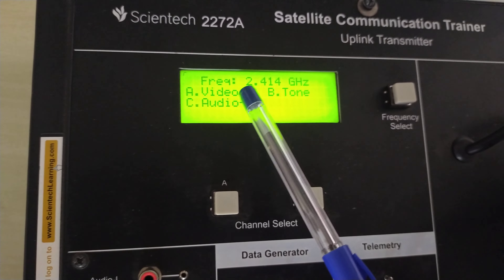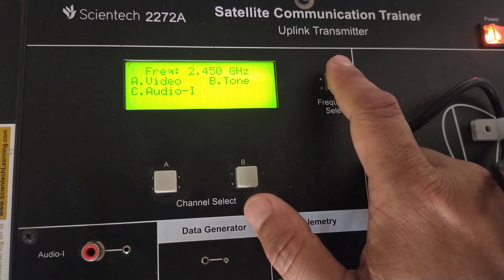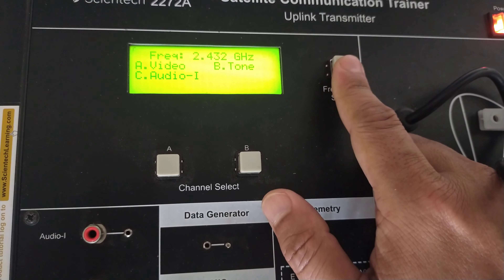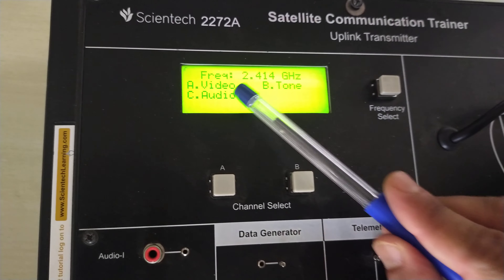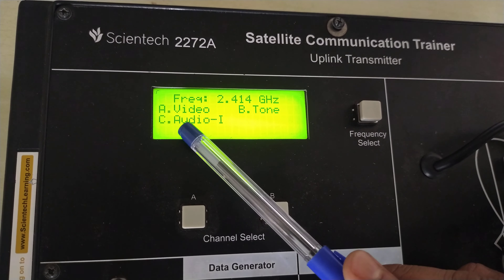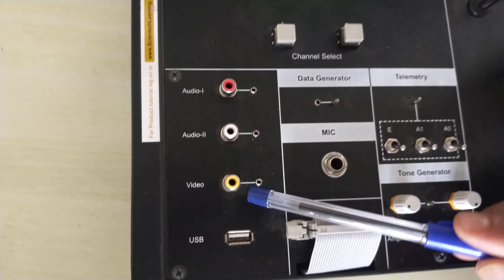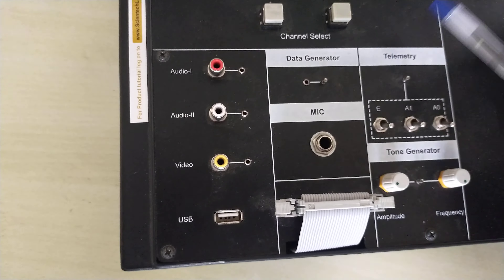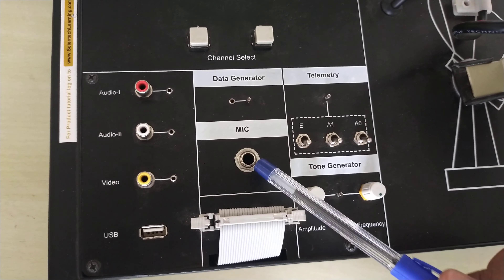Transmission of Tone signal , between Satellite Uplink Transmitter and Receiver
Phulay G. R.
Assistant Prof. E&Tc
GCOEARA